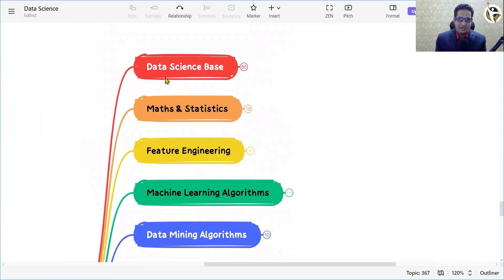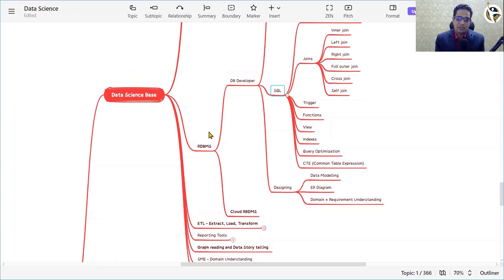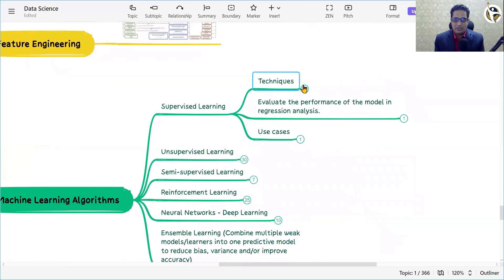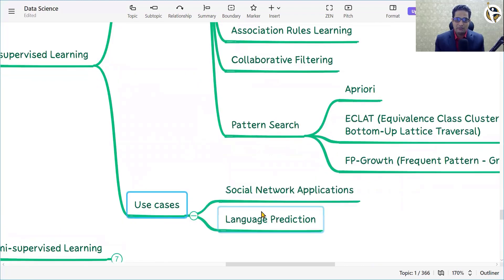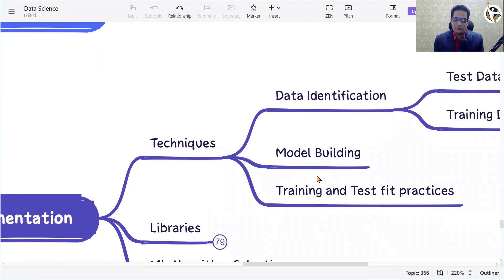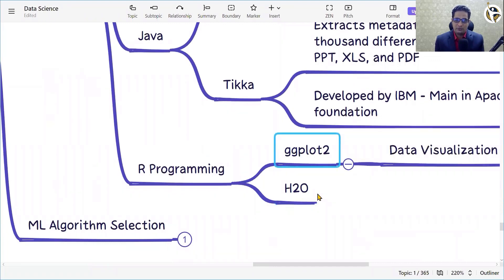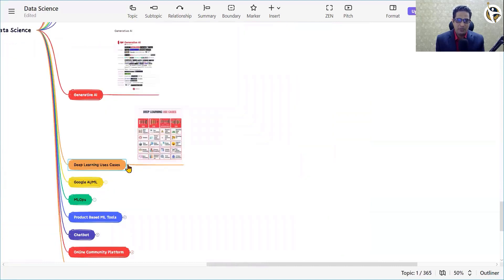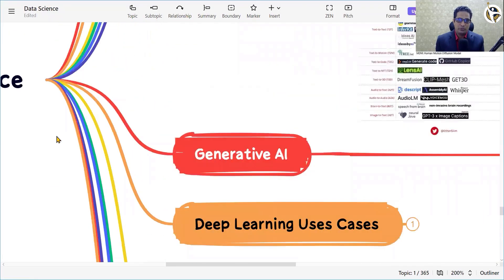Data Science Career in IT: Unleashing the Power of Data | IT Career Technical Paths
Explore the dynamic and rewarding field of data science within the IT industry. In this video, we uncover the exciting world of data-driven insights, predictive modeling, and machine learning. Learn how data scientists utilize advanced analytics to solve complex problems and drive innovation in diverse sectors. Whether you're an aspiring data scientist or curious about the possibilities of this career, join us to unleash the power of data in the IT domain.

Unlock Your IT Career Potential with Mentorship Consultation!
Take the first step towards a fulfilling IT career by gaining valuable insights from experienced mentors. Fill out our mentorship consultation form to receive personalized guidance and clarity for your professional journey. Don't miss this opportunity to shape your future in the world of technology.